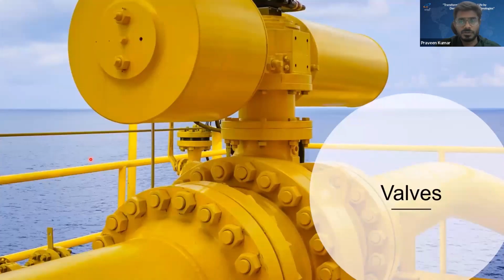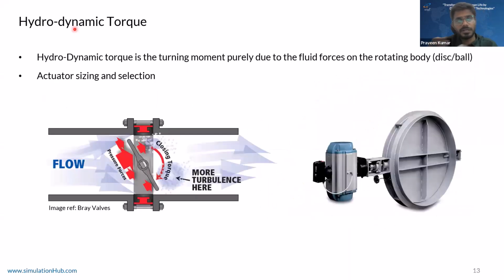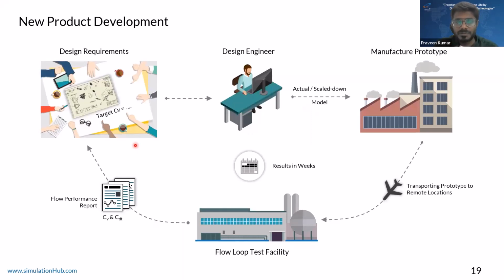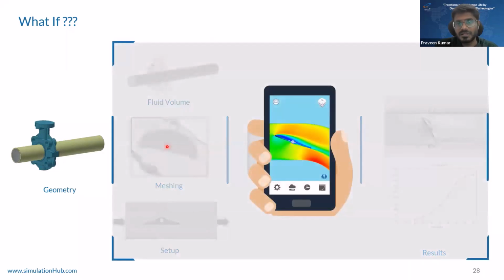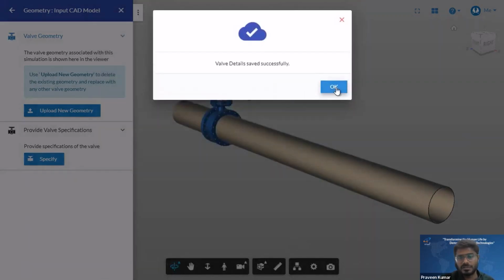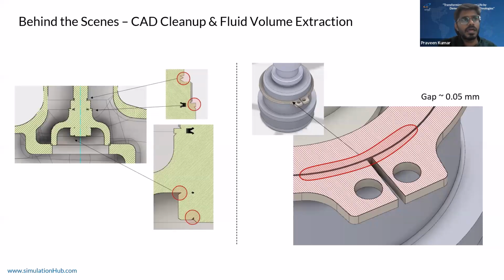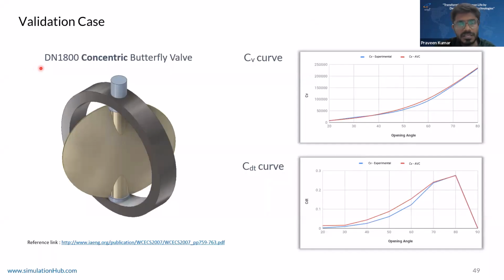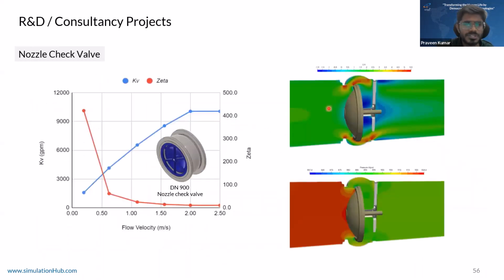Webinar - Accelerate Your Valve Design Process using Autonomous Valve CFD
Fluid flow experts have developed the Autonomous Valve CFD app from the simulationHub team. It's an application on steroids that is quick and manages all your projects seamlessly without requiring manual updates.

A robust, fast, and accurate designer app that works for you out of the box.
Whether it's the generation of various valve performance curves such as coefficient of flow, dynamic torque coefficient, fluid flow visualization, or complete CFD report in PDF, it does all the calculations automatically within a few clicks. The most interesting thing is that you could perform all of these tasks without any assistance from professional CFD Engineers.

In this webinar, understand how simulationHub helps evaluate and optimize high-performance valves using simulation.

👉 0:00 Webinar introduction
👉 1:05 Agenda
👉 2:25 Valves
👉 4:48 Flow performance
👉 12:10 Product development
👉 18:30 Autonomous Valve CFD
👉 23:33 AVC Demo
👉 30:21 Behind the scenes
👉 35:55 Validation study
👉 38:59 New feature: Mesh Refinement
👉 41:40 Big announcement
👉 43:30 Question & answers session
👉 51:20 Summary